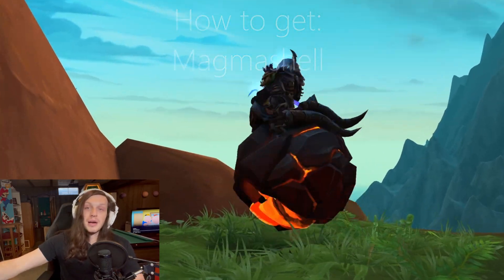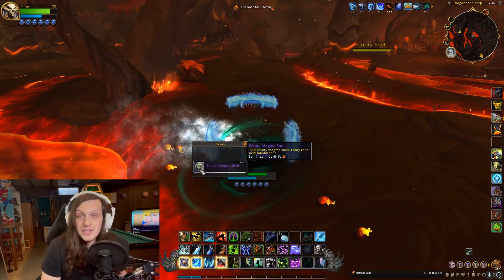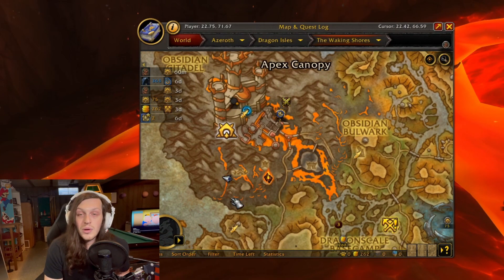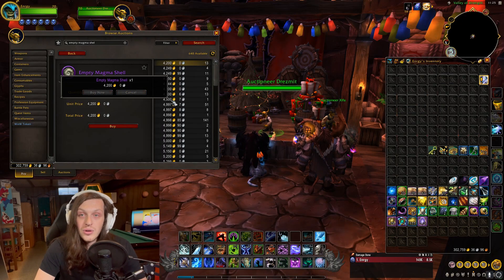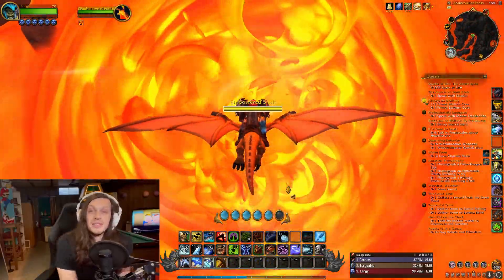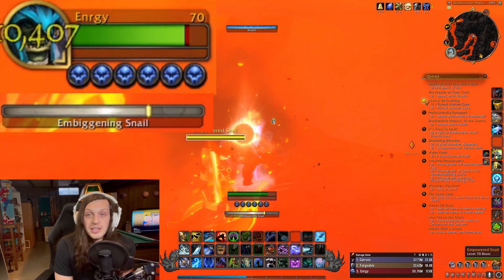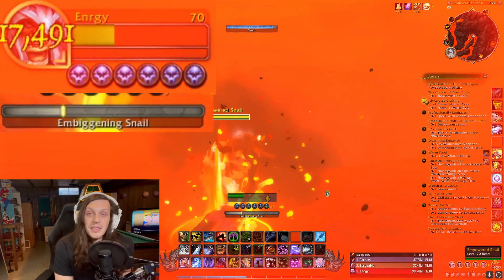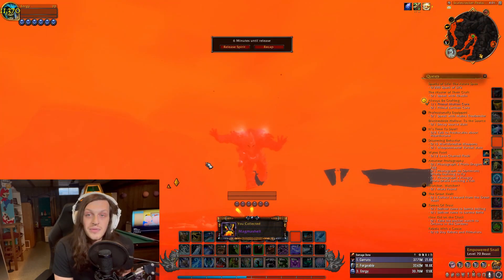How to Get Magmashell (World of Warcraft Dragonflight Mount Guide EASY)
This is how to get magmashell mount in world of warcraft dragonflight. You will need an empty magma shell. This drops around the citadel from Lava Snails and lavaslurpers. Or from the auction house :) then find the empowered shell and grab a new mount!